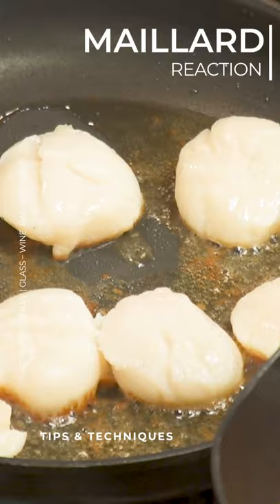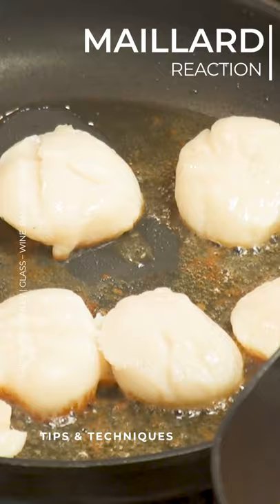Maillard Reaction | Chef Evan Munley | Tips